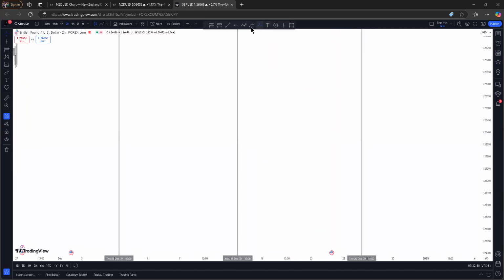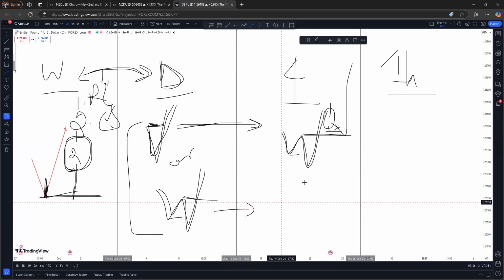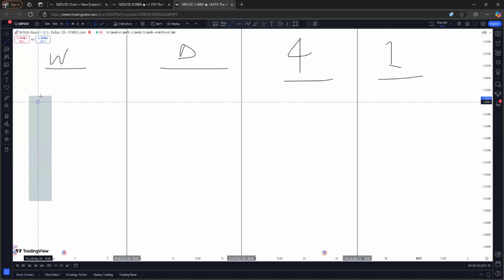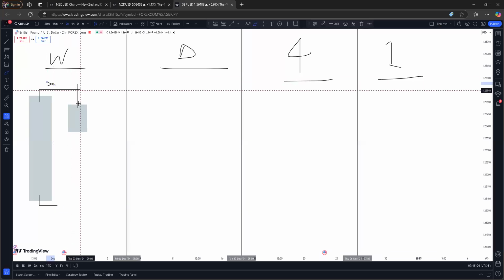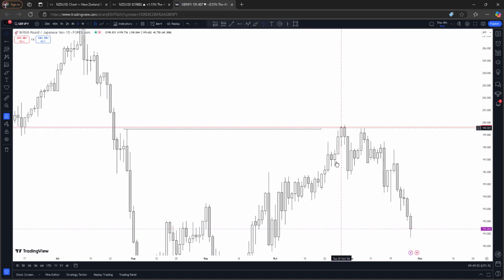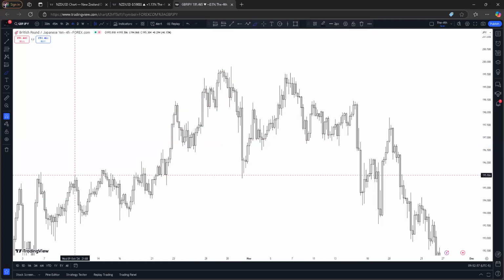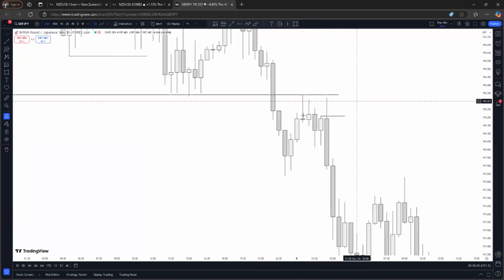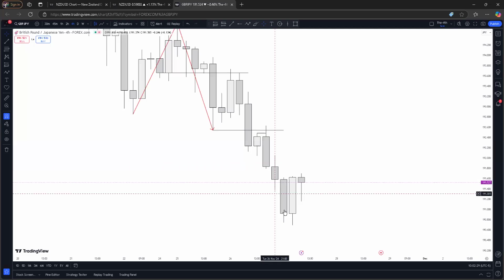Building Bias Part 1